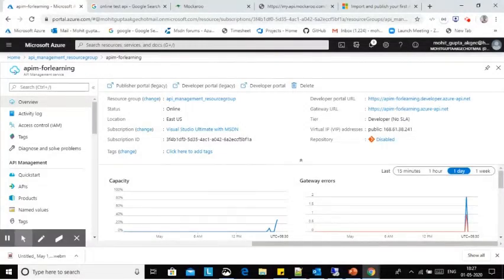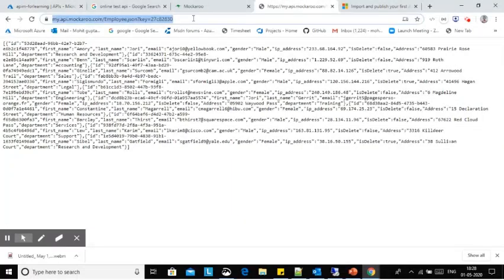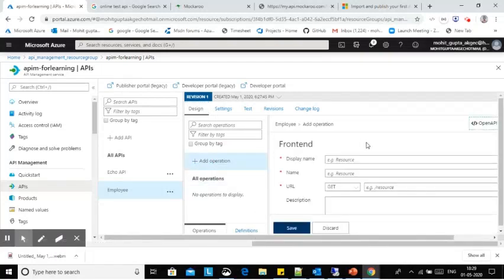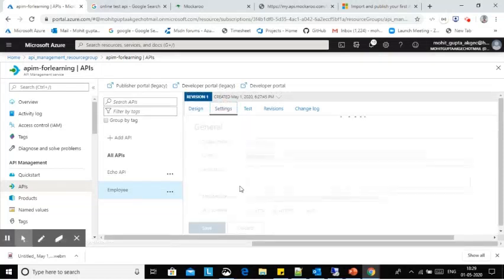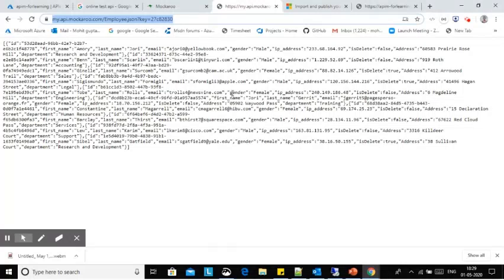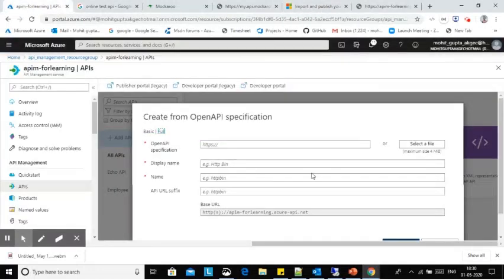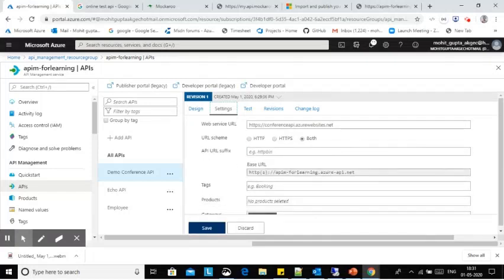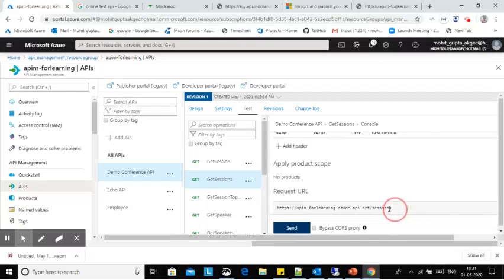Azure API Management : Introduction , Developer Portal ,